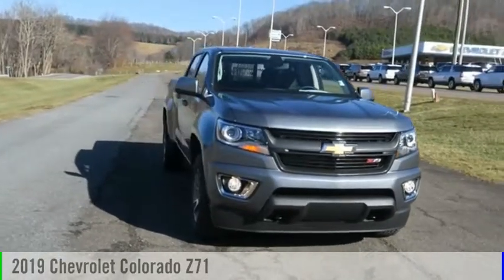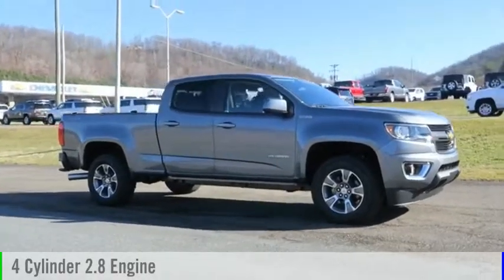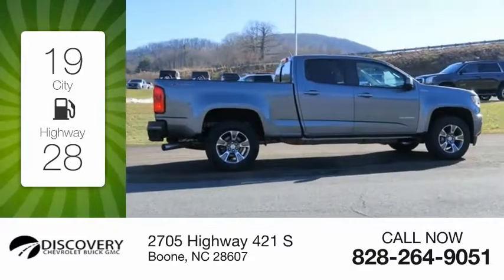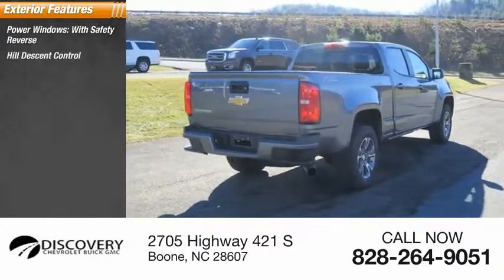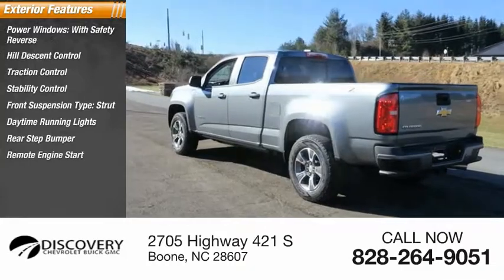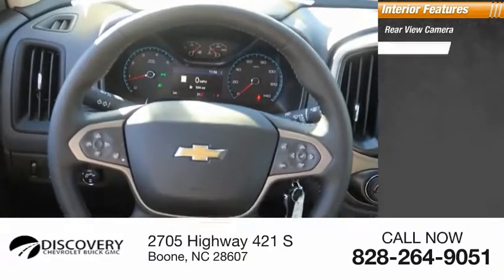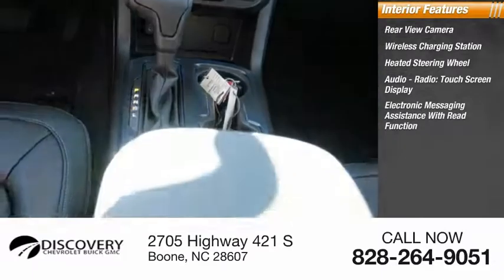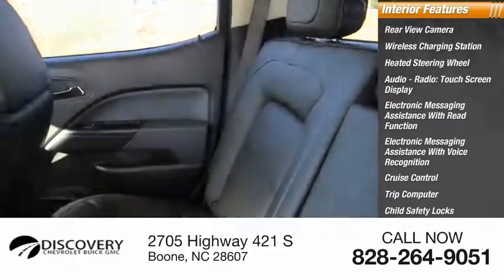2019 Chevrolet Colorado Boone NC 19A057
2019 Chevrolet Colorado Z71

$5,476 off MSRP! 4WD. 19/28 City/Highway MPG 2019 Chevrolet Colorado Z71 2.8L Duramax Turbodiesel 4WD Steel Metallic *Pricing includes up to $1,000 off when you finance with Discovery on any in stock unit.* *See Dealer For Details**Pricing includes up to $1,500 OFF when you trade in a 2012 or newer vehicle for in stock units only. See dealer for details. Price includes: $500 - General Motors Consumer Cash Program. Exp. 01/02/2019 $1,941 - Exp. 01/02/2019